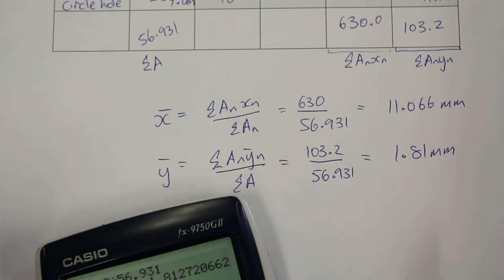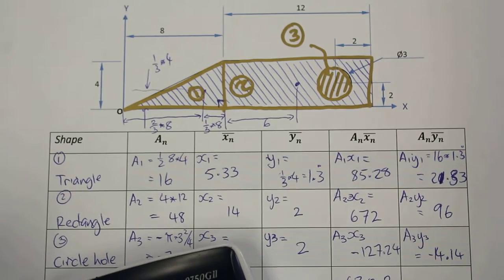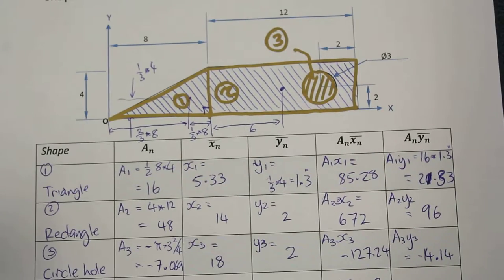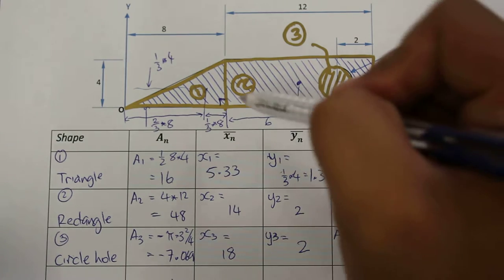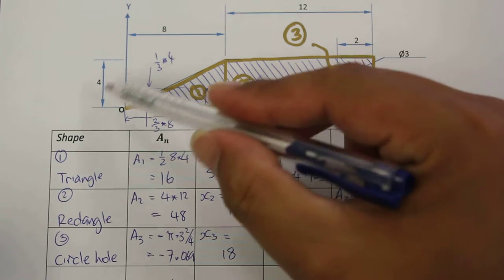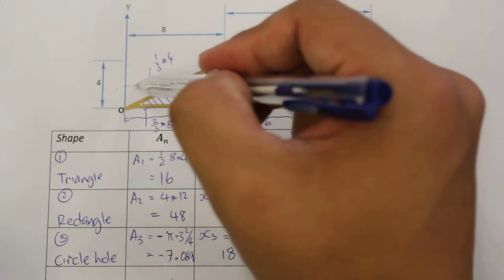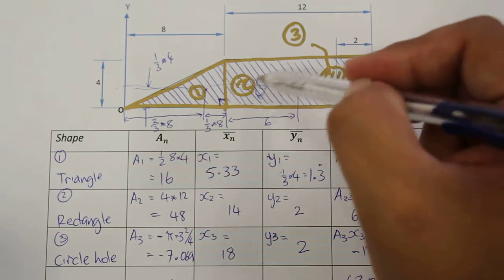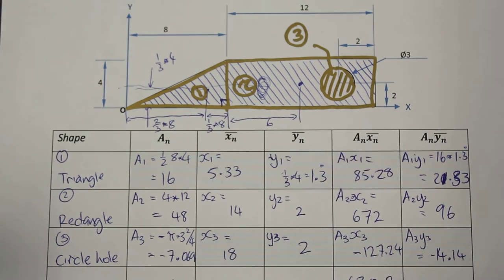Centroid of a Composite Shape - Tabular Method - Part 2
This is part 2 of 2 of a video to explain how to calculate the centroid (center of area) of a section.